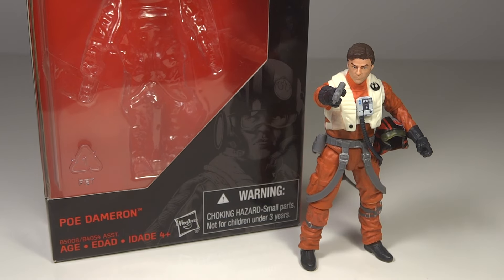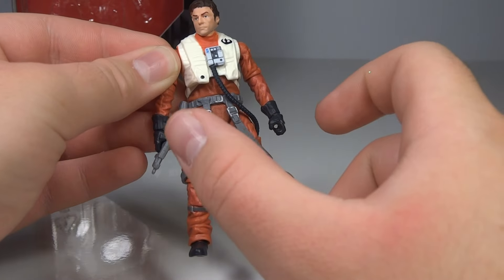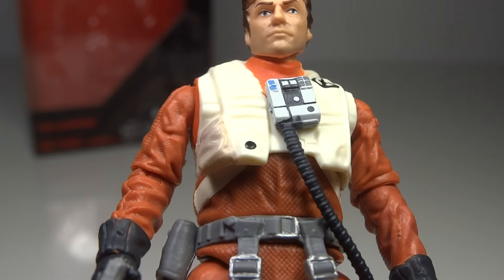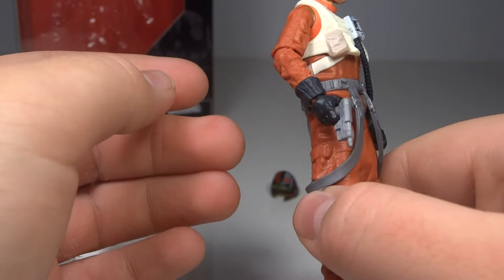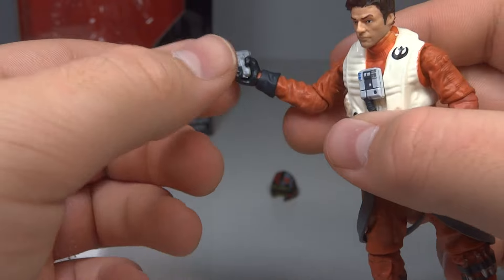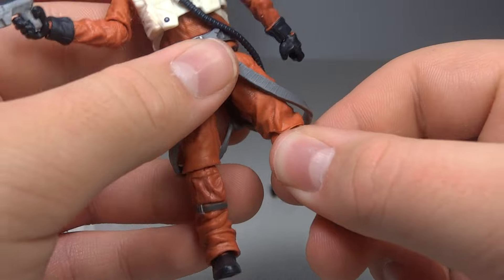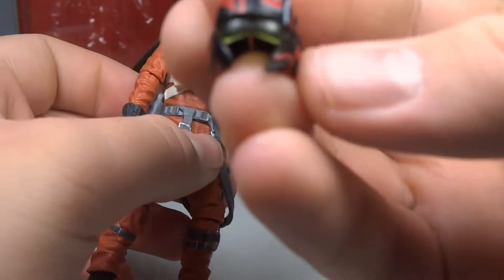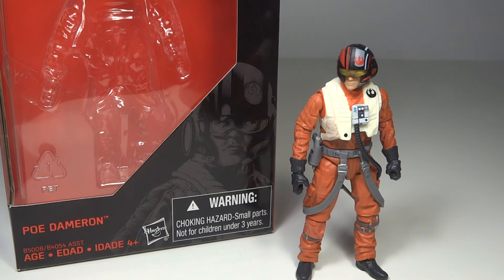Star Wars The Force Awakens 3.75inch Poe Dameron Black Series Walmart Exclusive Toy Review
MrTransformers96's Star Wars The Force Awakens 3.75inch Poe Dameron Black Series Walmart Exclusive Toy Review